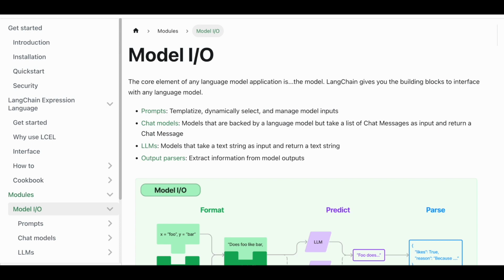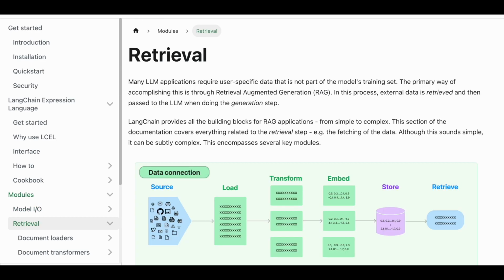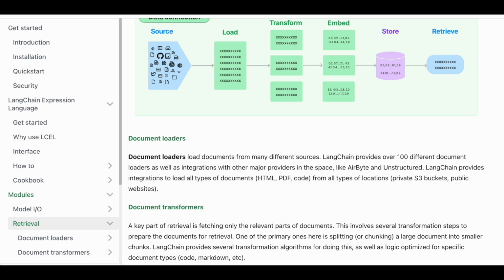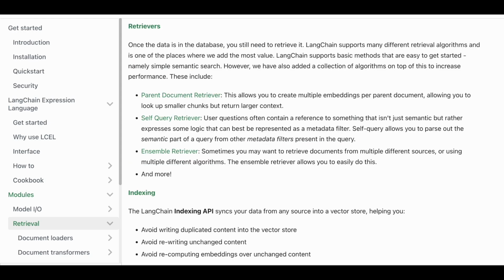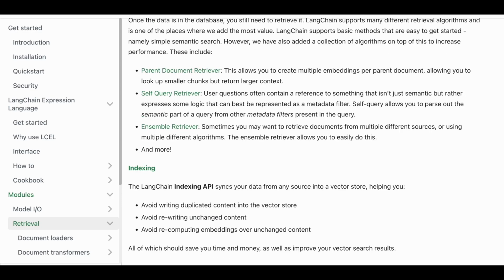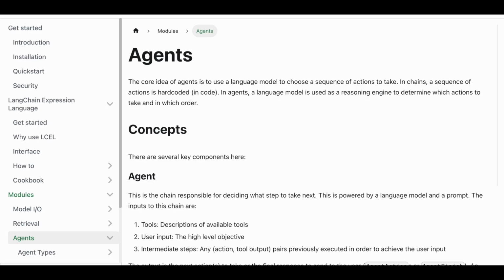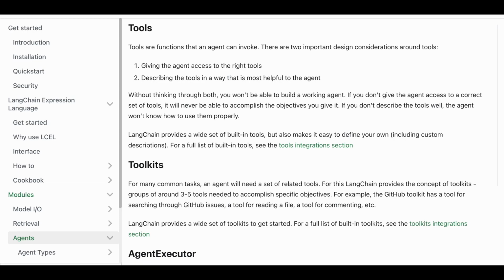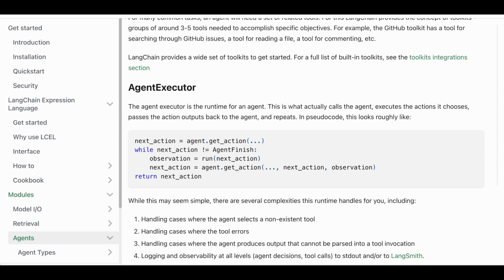LangChain Modules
LangChain provides standard, extendable interfaces and external integrations for the following main modules:

- Model I/O - Interface with language models
- Retrieval - Interface with application-specific data
- Agents - Let chains choose which tools to use given high-level directives
- Chains - Common, building block compositions
- Memory - Persist application state between runs of a chain
- Callbacks - Log and stream intermediate steps of any chain